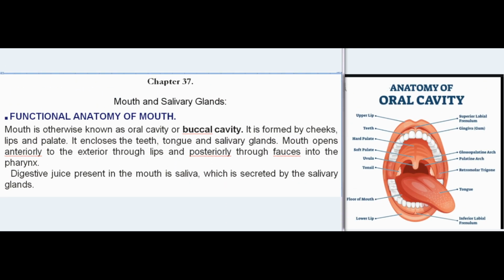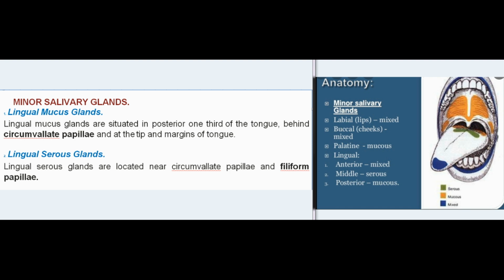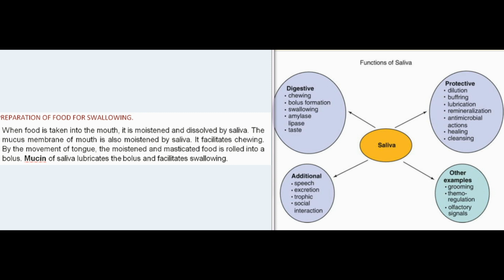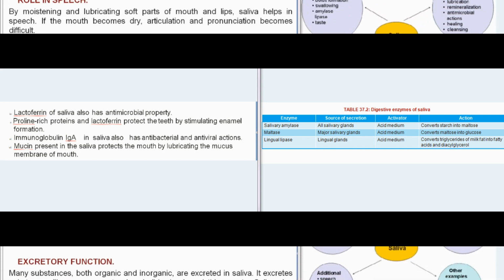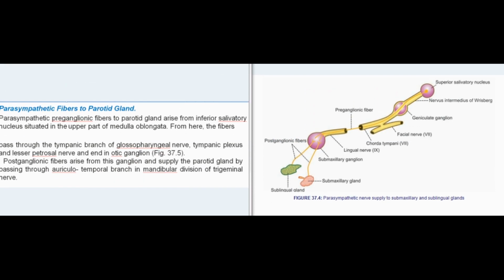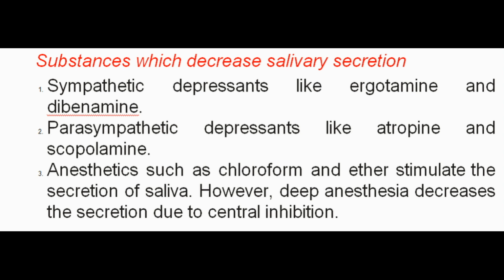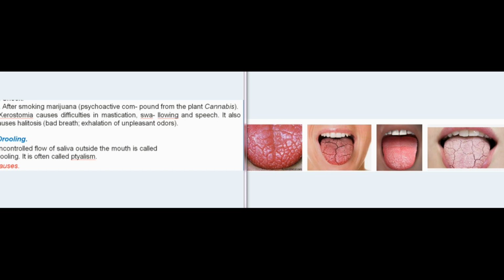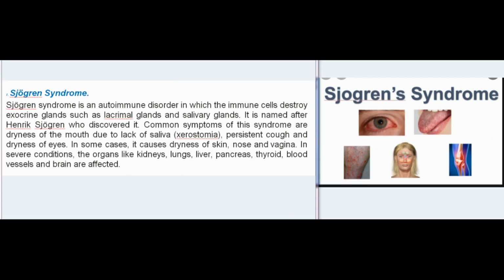Essentials Of Medical Physiology: DIGESTIVE SYSTEM.Mouth and Salivary Glands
Chapter 37.

Mouth and Salivary Glands:
 FUNCTIONAL ANATOMY OF MOUTH.
Mouth is otherwise known as oral cavity or buccal cavity. It is formed by cheeks, lips and palate. It encloses the teeth, tongue and salivary glands. Mouth opens anteriorly to the exterior through lips and posteriorly through fauces into the pharynx.
Digestive juice present in the mouth is saliva, which is secreted by the salivary glands.

 FUNCTIONS OF MOUTH.
Primary function of mouth is eating and it has few other important functions also.
Functions of mouth include:
1. Ingestion of food materials.
2. Chewing the food and mixing it with saliva.
3. Appreciation of taste of the food.
4. Transfer of food (bolus) to the esophagus by swallowing.
5. Role in speech.
6. Social functions such as smiling and other expressions.

 SALIVARY GLANDS
In humans, the saliva is secreted by three pairs of major (larger) salivary glands and some minor (small) salivary glands.

 MAJOR SALIVARY GLANDS.
Major glands are:
1. Parotid glands.
2. Submaxillary or submandibular glands.
3. Sublingual glands.

1. Parotid Glands.
Parotid glands are the largest of all salivary glands, situated at the side of the face just below and in front of the ear. Each gland weighs about 20 to 30 g in adults. Secretions from these glands are emptied into the oral cavity by Stensen duct. This duct is about 35 mm to 40 mm long and opens inside the cheek against the upper second molar tooth (Fig. 37.1).

2. Submaxillary Glands.
Submaxillary glands or submandibular glands are located in submaxillary triangle, medial to mandible. Each gland weighs about 8 to 10 g. Saliva from these glands is emptied into the oral cavity by Wharton duct, which is about 40 mm long. The duct opens at the side of frenulum of tongue, by means of a small opening on the summit of papilla called caruncula sublingualis.
3. Sublingual Glands.
Sublingual glands are the smallest salivary glands situated in the mucosa at the floor of the mouth. Each gland weighs about 2 to 3 g. Saliva from these glands is poured into 5 to 15 small ducts called ducts of Rivinus. These ducts open on small papillae beneath the tongue. One of the ducts is larger and it is called Bartholin duct (Table 37.1). It drains the anterior part of the gland and opens on caruncula sublingualis near the opening of submaxillary duct.

 MINOR SALIVARY GLANDS.
1. Lingual Mucus Glands.
Lingual mucus glands are situated in posterior one third of the tongue, behind circumvallate papillae and at the tip and margins of tongue.

2. Lingual Serous Glands.
Lingual serous glands are located near circumvallate papillae and filiform papillae.

3. Buccal Glands.
Buccal glands or molar glands are present between the mucus membrane and buccinator muscle. Four to five of these are larger and situated outside buccinator, around the terminal part of parotid duct.

4. Labial Glands.
Labial glands are situated beneath the mucus membrane
around the orifice of mouth.
5. Palatal Glands.
Palatal glands are found beneath the mucus membrane of the soft palate.
 CLASSIFICATION OF SALIVARY GLANDS.
Salivary glands are classified into three types, based on
the type of secretion:

1. Serous Glands.
Serous glands are mainly made up of serous cells. These glands secrete thin and watery saliva. Parotid glands and lingual serous glands are the serous glands.

2. Mucus Glands.
Mucus glands are mainly made up of mucus cells. These glands secrete thick, viscous saliva with high mucin content. Lingual mucus glands, buccal glands and palatal glands belong to this type.

3. Mixed Glands.
Mixed glands are made up of both serous and mucus cells. Submandibular, sublingual and labial glands are the mixed glands.

 STRUCTURE AND DUCT SYSTEM OF SALIVARY GLANDS.
Salivary glands are formed by acini or alveoli. Each acinus is formed by a small group of cells which surround a central globular cavity. Central cavity of each acinus is continuous with the lumen of the duct. The fine duct draining each acinus is called intercalated duct. Many intercalated ducts join together to form intralobular duct. Few intralobular ducts join to form interlobular ducts, which unite to form the main duct of the gland (Fig. 37.2). A gland with this type of structure and duct system is called racemose type (racemose = bunch of grapes).

 PROPERTIES AND COMPOSITION OF SALIVA.
 PROPERTIES OF SALIVA.
1. Volume: 1000 mL to 1500 mL of saliva is secreted per day and it is approximately about 1 mL/minute.
2. Reaction: Mixed saliva from all the glands is slightly acidic with pH of 6.35 to 6.85
3. Specific gravity: It ranges between 1.002 and 1.012
4. Tonicity: Saliva is hypotonic to plasma.